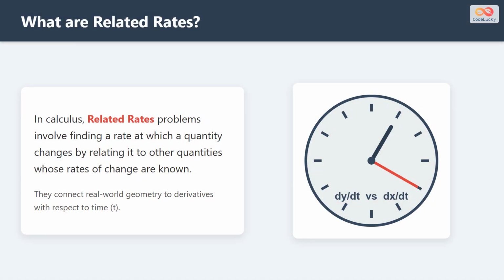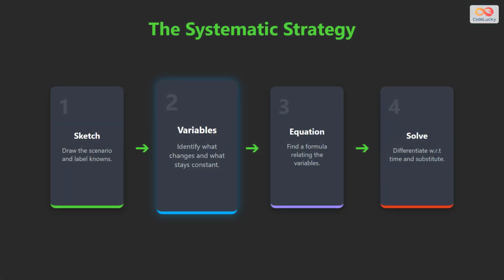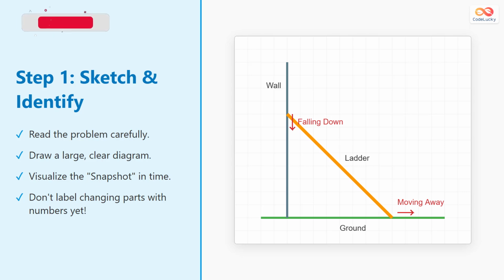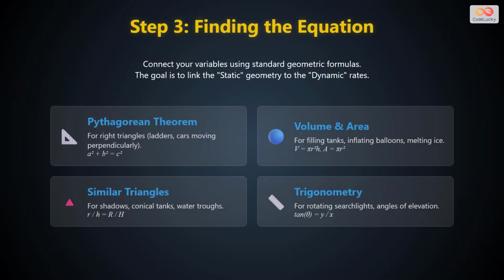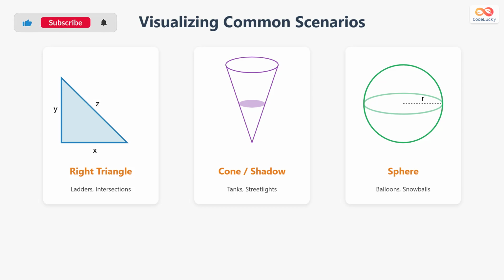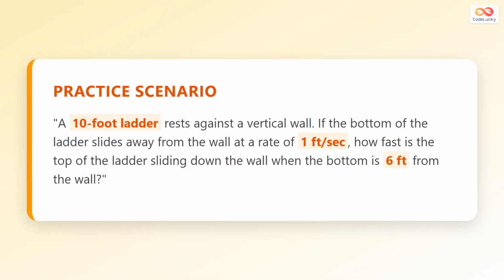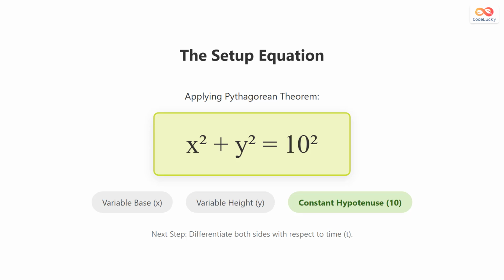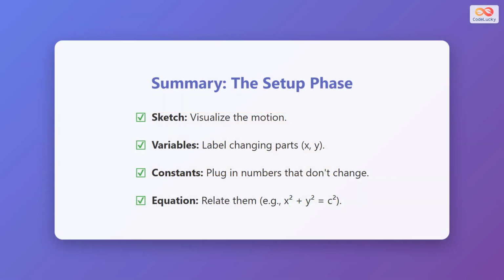Related Rates Strategy: How to Set Up Word Problems (Calculus)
Struggling with Related Rates in Calculus? 📐 You are not alone! The hardest part of these problems is often just setting up the problem correctly before you ever touch a derivative. In this comprehensive tutorial, we break down a systematic, fool-proof strategy to help you identify your variables, recognize your constants, and select the correct geometric equations before you even start differentiating.

We will cover the following key concepts in detail:
✅ How to clearly distinguish between static quantities (constants) and dynamic variables that change with time.
✅ A review of common geometric formulas you need to know, such as the Pythagorean theorem, Volume of a sphere or cone, and Similar Triangles.
✅ A complete, step-by-step setup of the classic 'Sliding Ladder' problem to demonstrate these concepts in action.

By mastering the setup phase, the actual calculus portion becomes significantly easier and less prone to simple errors. This video is perfect for Calculus 1 students, AP Calculus AB/BC students, and anyone looking for a solid refresher on solving word problems involving derivatives. Don't let word problems intimidate you anymore—watch now to build your confidence and boost your grade!

Chapters:
00:00 - Related Rates Strategy: Identify Variables & Equations
00:21 - What are Related Rates?
00:45 - The Systematic Strategy
01:08 - Step 1: Sketch & Identify
01:29 - Step 2: Assigning Variables
01:52 - Step 3: Finding the Equation
02:09 - Visualizing Common Scenarios
02:30 - Practice Scenario
02:50 - Assigning Variables
03:13 - The Setup Equation
03:36 - Summary: The Setup Phase
03:56 - Ready to Solve?
04:12 - Outro